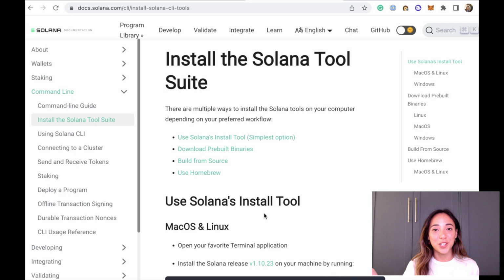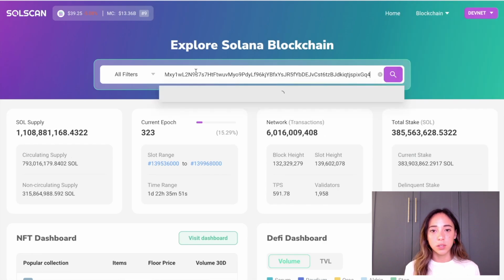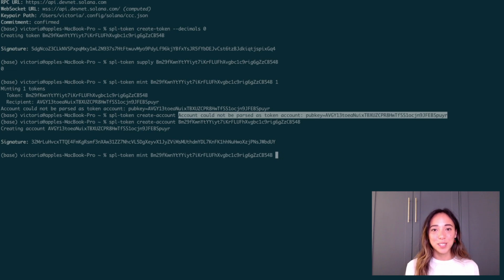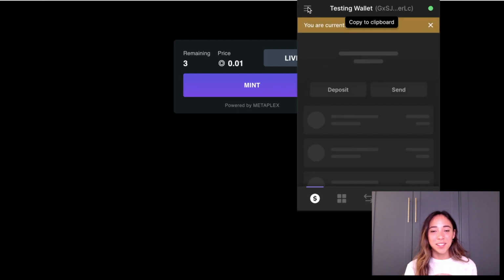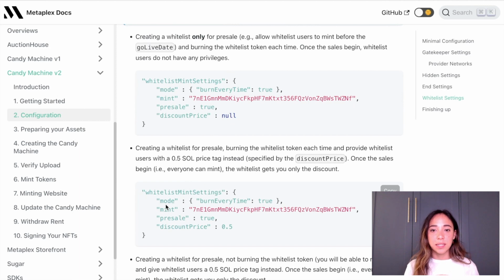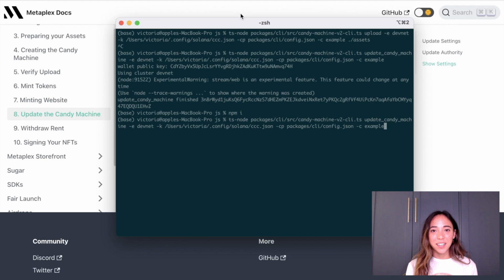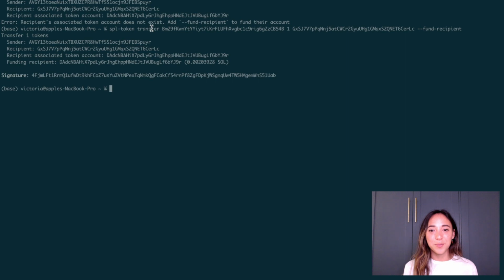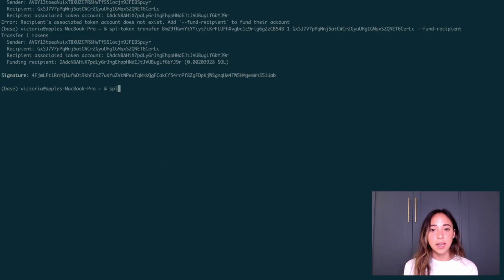Mastering Solana Whitelisting Pt.1: Create a Whitelist Token for Your NFT Collection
This is the ultimate whitelist tutorial on Solana! I show you how to create a whitelist token and use it in your NFT minting dApp.

Watch my previous video on how to set up a minting dApp with candy machine if you do not have one set up already!

Timeline:
0:00 Intro
0:16 What is a whitelist
1:34 Create a whitelist token
6:12 Candy machine v2 whitelist settings
11:43 Transfer whitelist token
12:53 Mint with whitelist token
14:39 Outro

Please 💖 +🔔 if you found this video helpful!